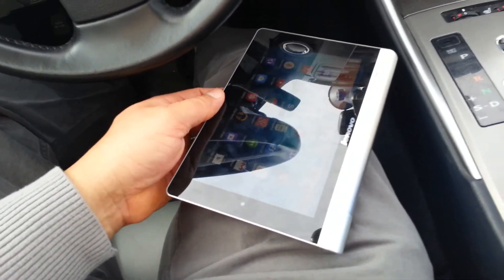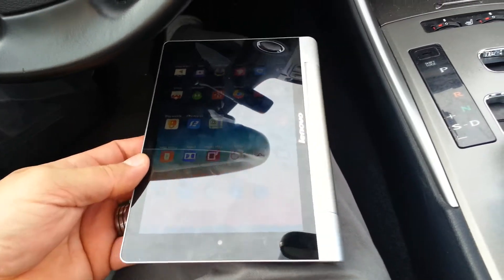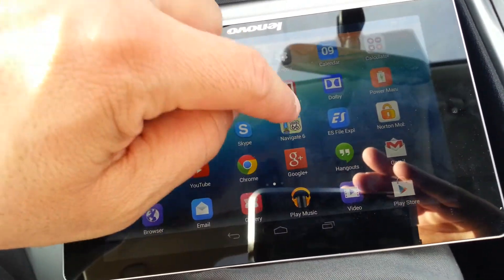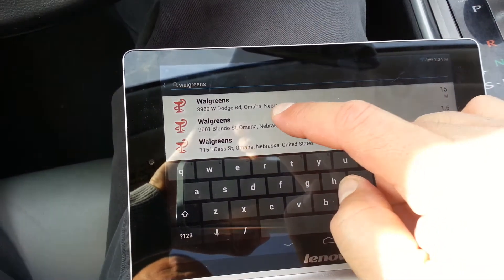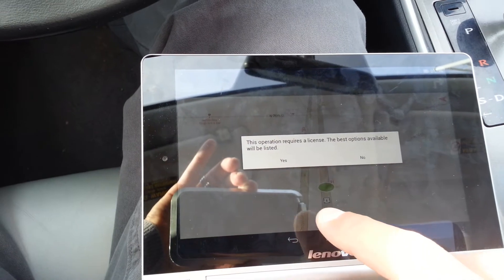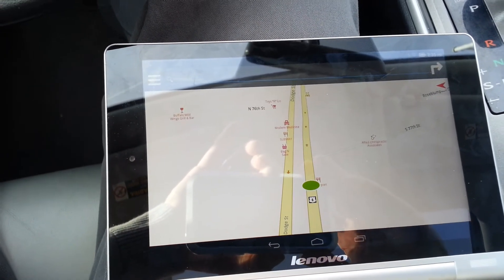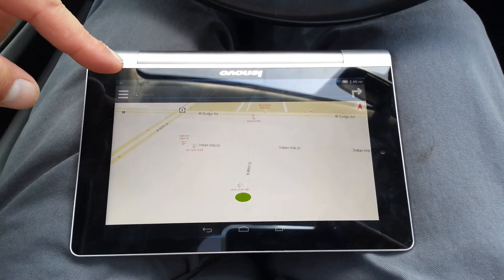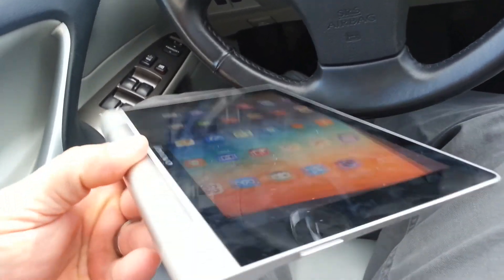Lenovo yoga 8 navigate 6 App Test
Lenovo yoga 8 navigation test